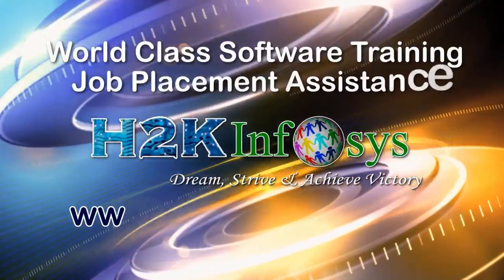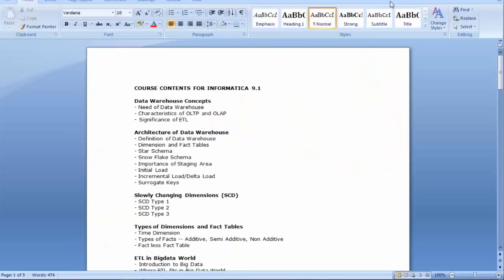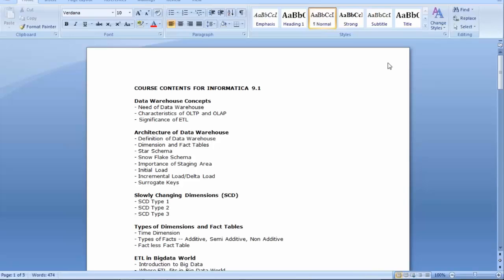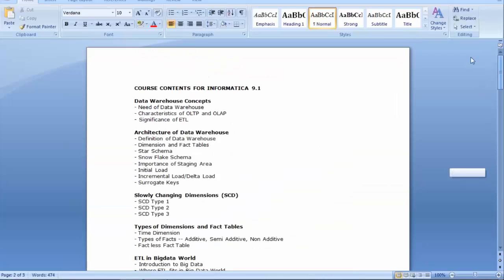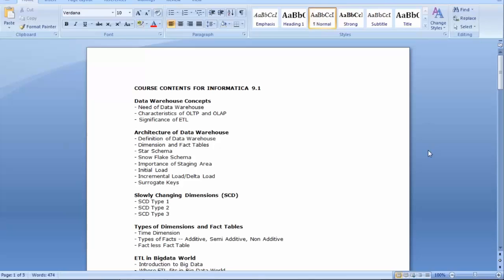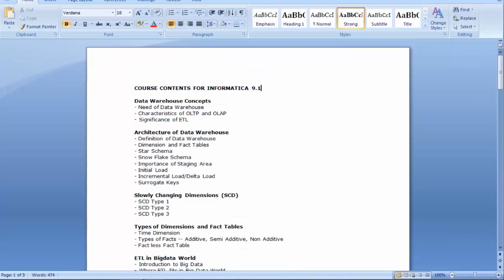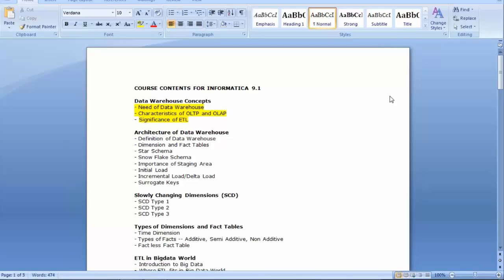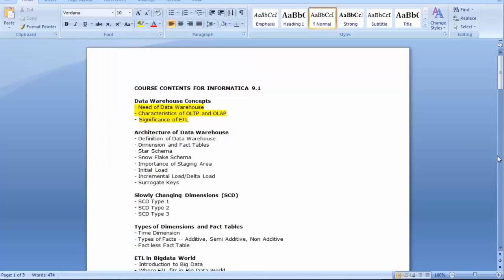Core Data warehouse concepts and ETL requirements | Informatica Power Center ETL | ETL Online Course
Advanced ETL Testing:
ETL- Extract, Load, Transform – as the name implies is all the processes and technologies that revolve around finding the data, formatting it as needed and loading it to the relevant database systems for retrieval and usage. Data’s importance and its key role in the current day’s market is no secret. It is extremely important more than before to make sure that the ETL processes around the data are reliable, accurate and productive in order to ensure that the Business intelligence and data warehouse systems are everything they are supposed to be.

ETL Testers are on constant demand in the industry. However, for ETL testers not only is it a challenging and lucrative position- it is a role that comes with lots of responsibility and need for expertise.

Our ETL Testing course can help you gain that expertise from experienced and passionate teachers.